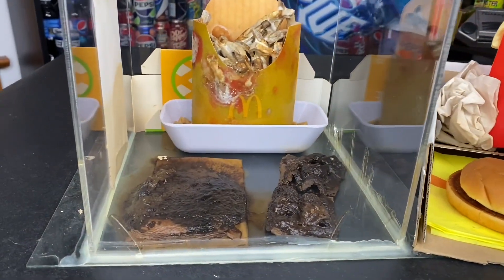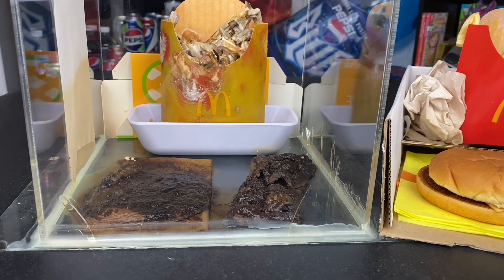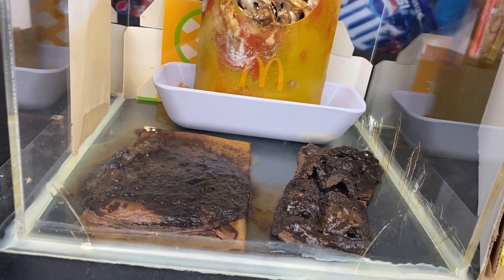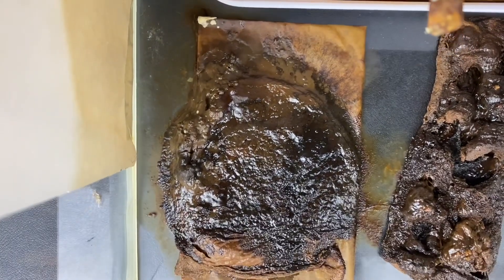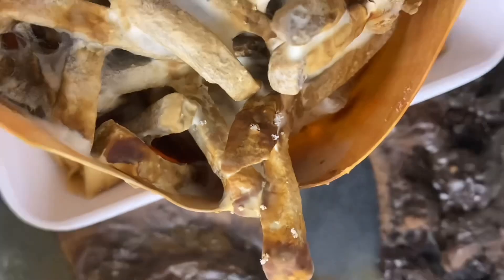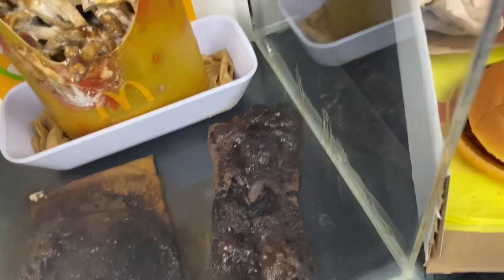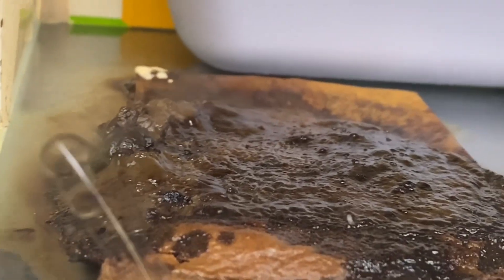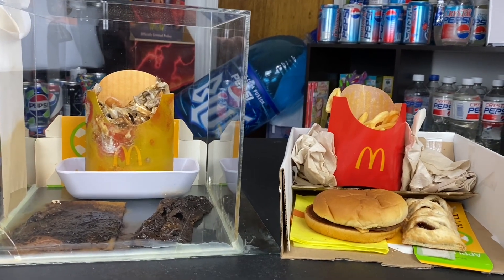4 Year and 1 Month Old McDonalds Food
It’s that time to check out our old friend the McDonald’s Jewel box and its companion the McDonalds Jewel unbox. This is the June 2024 update to see what is all going on in this fun little science experiment of leaving McDonald’s food sealed in a box to see what happens to it over time and man, it’s been a great time.

See all the juicy details about a McDonalds cheeseburger, apple pie and fries now!